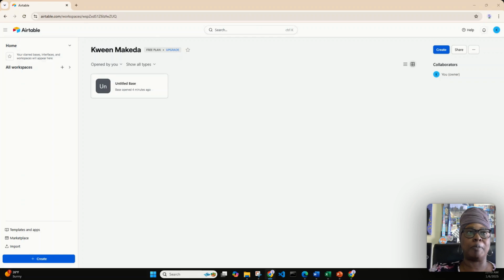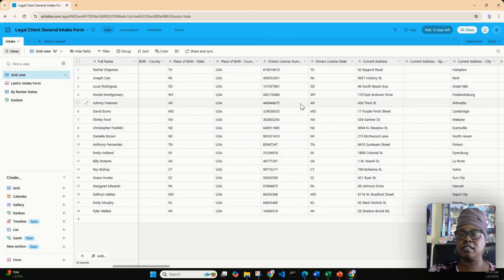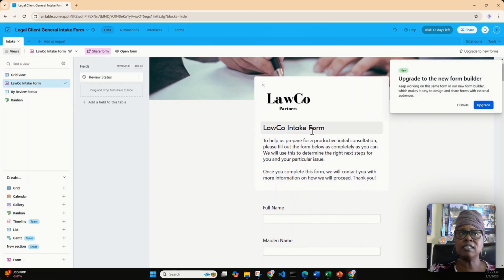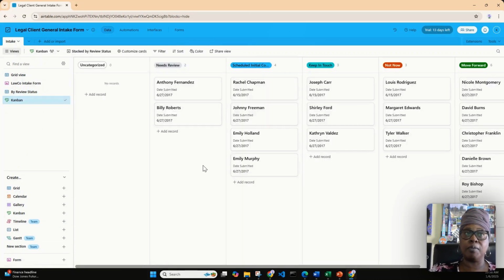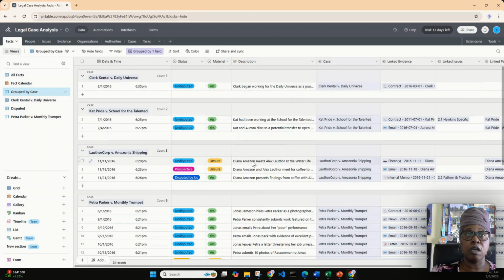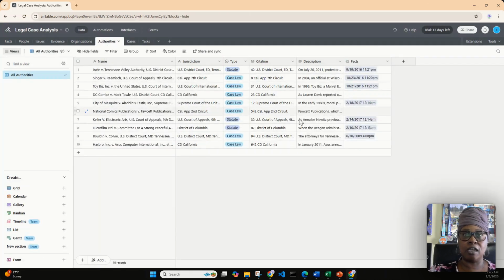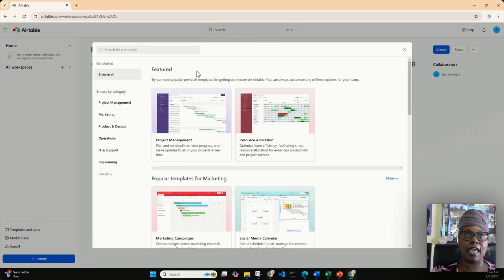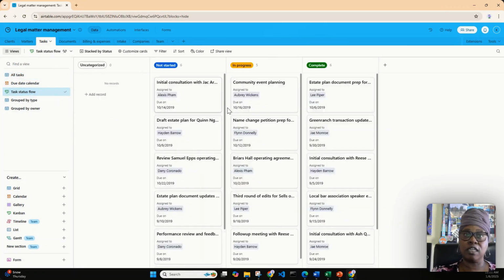How to Automate Your Law Firm in 90 Days ~ Day 5: Airtable 101 - Legal Templates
In this episode, I am diving into the legal templates Airtable provides, designed to help law firms streamline their operations with minimal setup. Whether it is case tracking, client intake, or document management, these ready-made templates showcase the full potential of Airtable as a no-code platform. 📋✨

Here is what you will see in this video:
🔍 A walkthrough of Airtable’s legal templates – Explore pre-built solutions tailored to law firms for maximum efficiency.
⚖️ How to leverage Airtable’s spreadsheet and database features – See how Airtable combines the familiarity of spreadsheets with the power of a dynamic database.
💡 Real-world applications for law firms – Learn how to customize and implement these templates to optimize your workflows.

With Airtable’s user-friendly, no-code platform, your firm can simplify complex processes, boost productivity, and deliver better client service—all without needing advanced technical skills.

Have Questions? Schedule a free 30-minute call ~